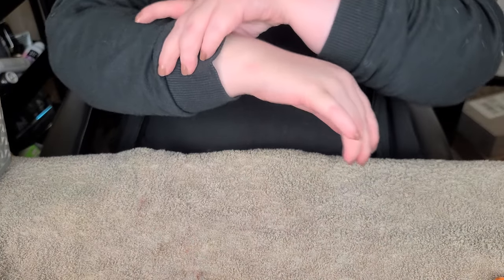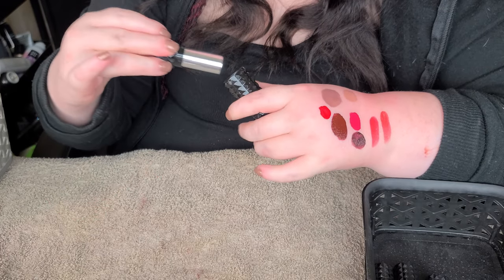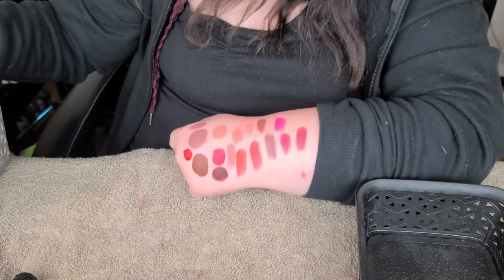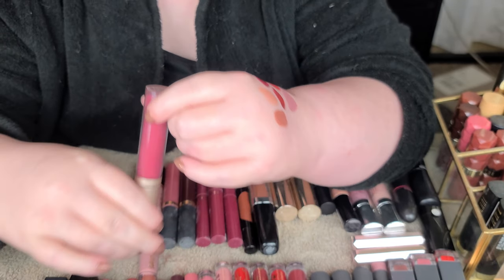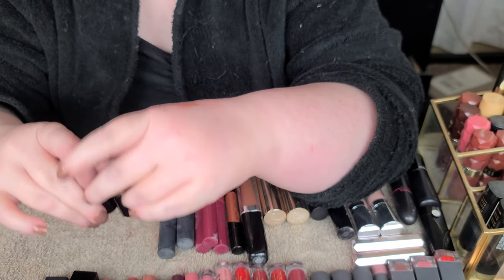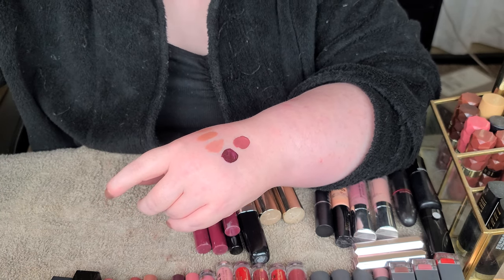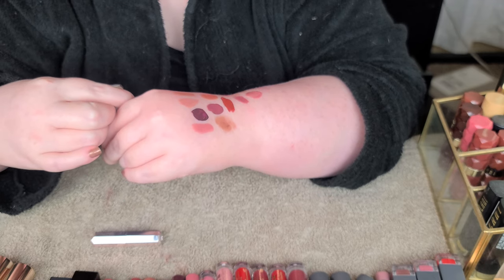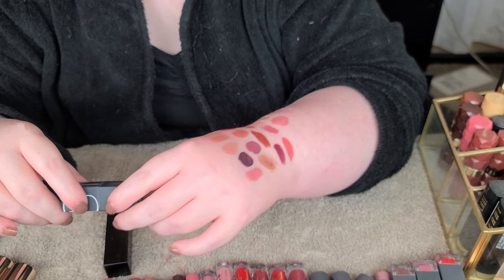High-End Lipstick Declutter!